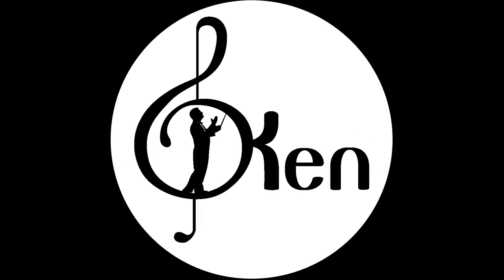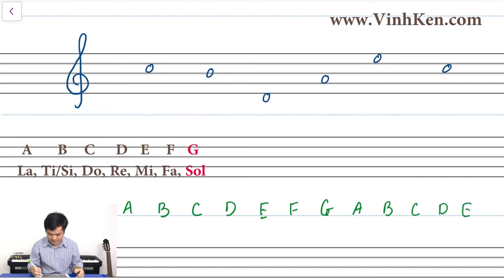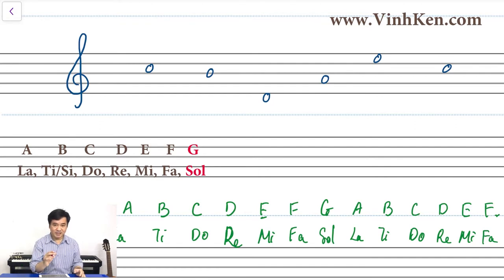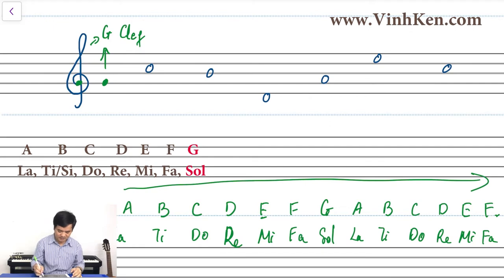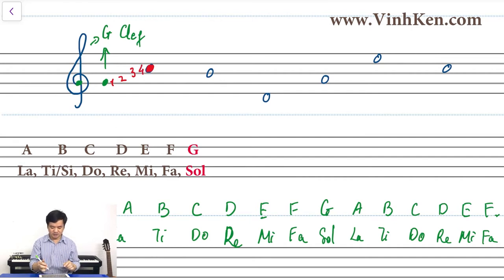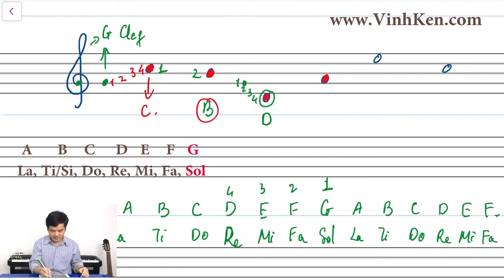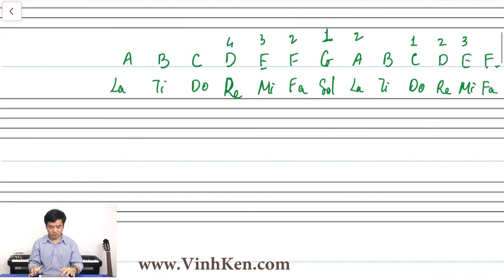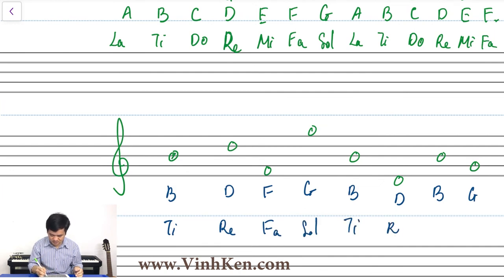How to self practice (DIY) on notes reading _ Music Theory #3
Being membership to earn more benefits: (such as video's texts, with more private tutorial-videos, etc.)

After watching this video, you will be able to create music notes and read them by yourself. Also, you could define notes' names as well as their positions in the music score. Yes, you can Do It Yourself.
All forms of your supports can draw my great gratitude. Even a cup of coffee from your donation could change my life.
With your kind Donation, I will surely gain more energy to make better videos for you and other music lovers.

Via banking:
_ Bank in Vietnam: PVcomBank
_ Name: Dang Phu Vinh

“We can do no great things, only small things with great love.” Mother Teresa
Your kindness means a lot to me.

Faithfully yours,